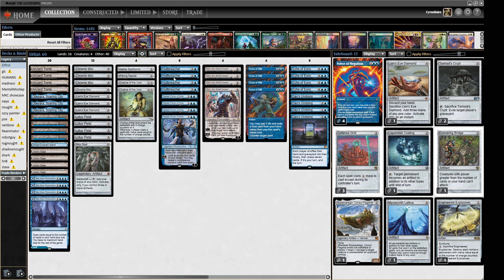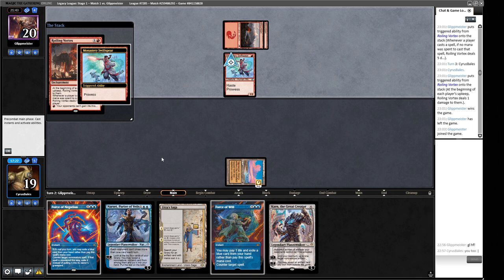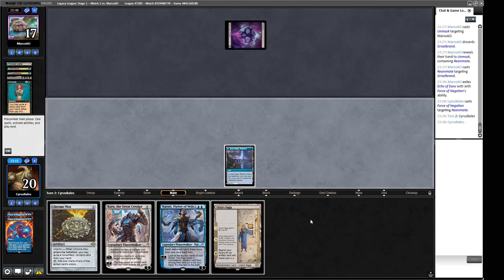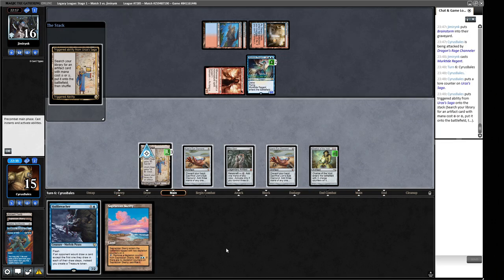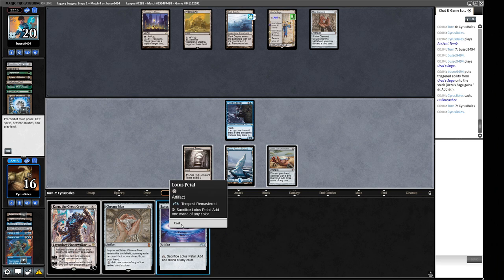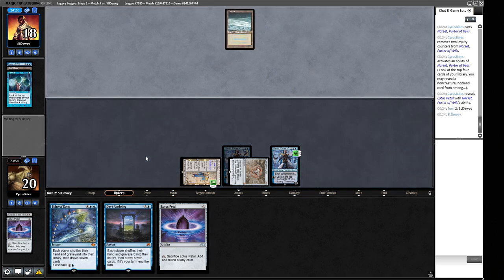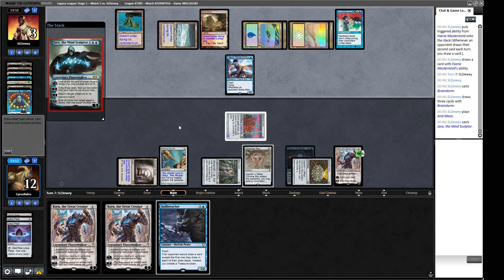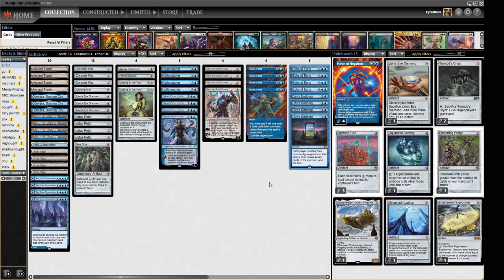LEGACY SHOWCASE CHALLENGE WINNING DECKLIST! HullDay combo with Karn MTG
I play a Magic: the Gathering Online Legacy league with ElkKid's Legacy Showcase Challenge Winning Combo deck. Elfkid split the finals with McWinSauce, but I decided to play this list as I'm new to the archetype and wanted to try it out. There's a lot of A+B components here that risk arriving in the wrong order, but there's no doubt that the powerful draws are strong.

DECKLIST
2 Chalice of the Void
3 Otawara, Soaring City
4 Karn, the Great Creator
4 Hullbreacher
4 Urza's Saga
4 Sea Gate Restoration
1 Snow-Covered Island
4 Echo of Eons
4 Narset, Parter of Veils
4 Ancient Tomb
4 Lotus Petal
3 Lion's Eye Diamond
4 Force of Will
1 Pithing Needle
4 Saprazzan Skerry
1 Mox Opal
4 Chrome Mox
1 Aether Spellbomb
4 Day's Undoing

SIDEBOARD
2 Tormod's Crypt
4 Force of Negation
1 Skysovereign, Consul Flagship
1 Lion's Eye Diamond
1 Liquimetal Coating
1 Mycosynth Lattice
1 Ensnaring Bridge
3 Defense Grid
1 Engineered Explosives

0:00 Deck Tech
4:34 Round 1
19:17 Round 2
33:37 Round 3
43:50 Round 4
57:29 Round 5
1:17:30 Conclusion